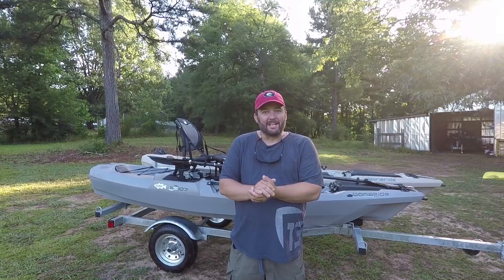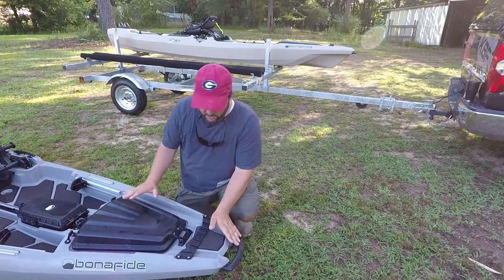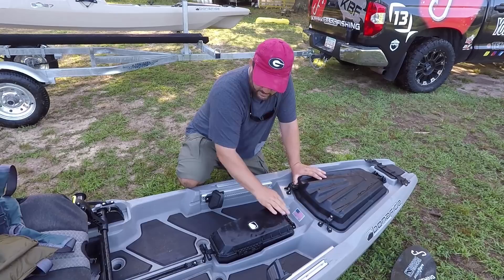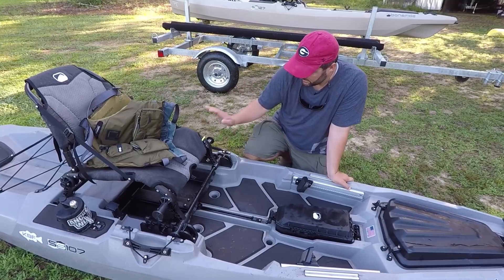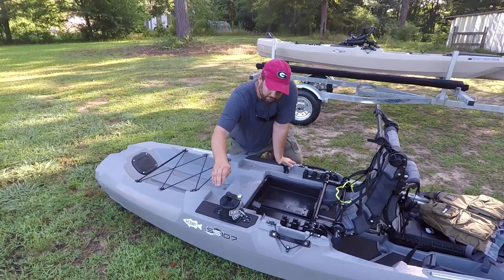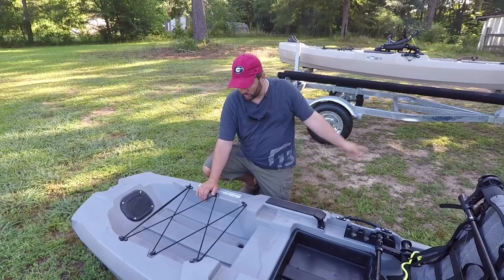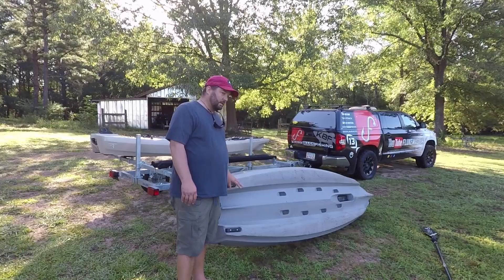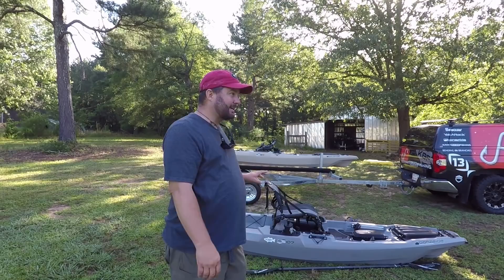Introducing the Bonafide SS107 Fishing Kayak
Introducing the Bonafide SS107 Fishing Kayak. It's the little brother to the SS127 and made for small waters and river fishing. Light and easy to load on any vehicle it can be a great all around kayak for someone on the move. Retail $1299

If you want to get into Kayak Bass Fishing Tournaments check out the Kayak Bass Fishing website and join up

Get all Flukemaster branded apparel and all the equipment that I use

Follow me on-
Parascope - Flukemastr
釣り